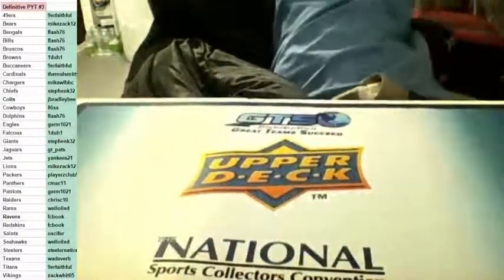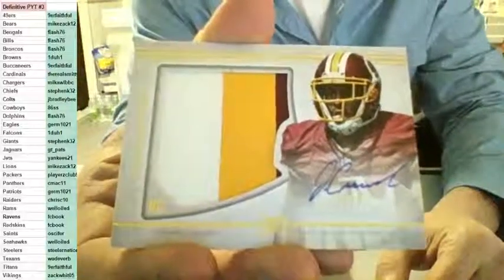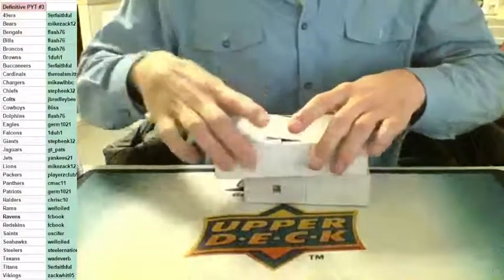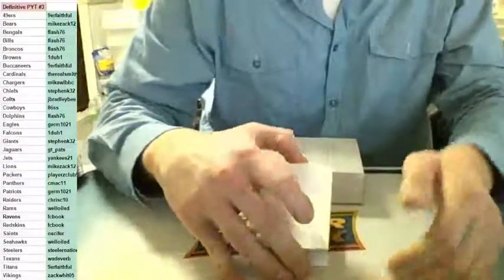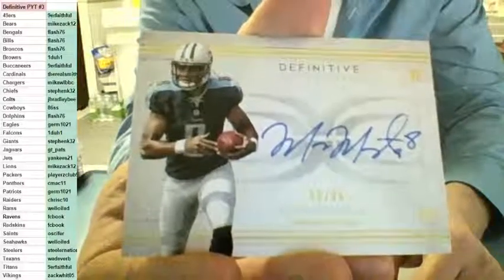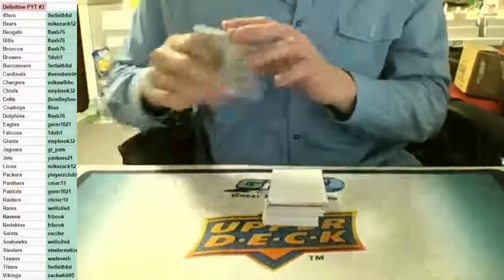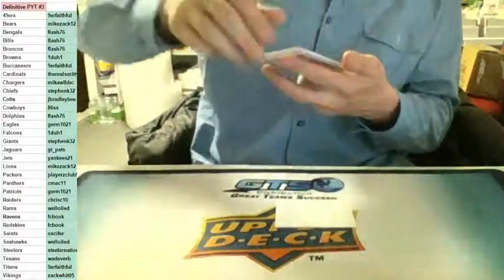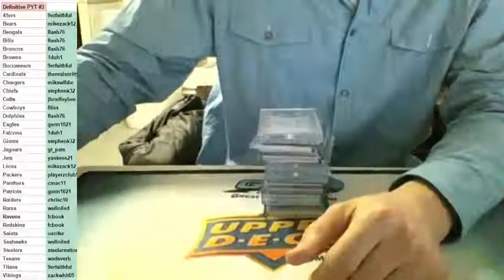2015 Definitive Football FULL CASE PYT #3 MARCH MADNESS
2015 Definitive Football FULL CASE PYT #3 MARCH MADNESS